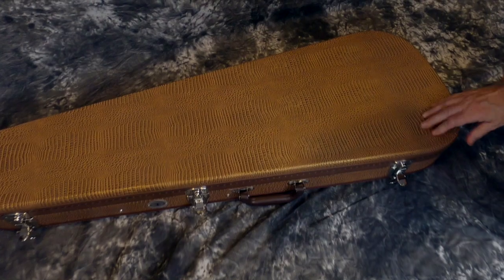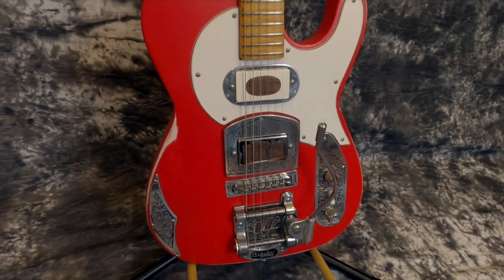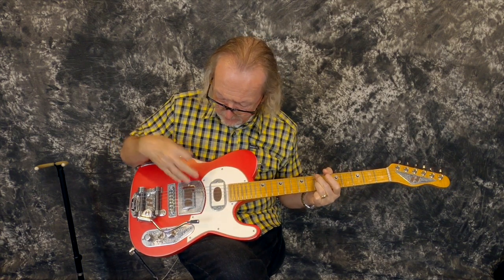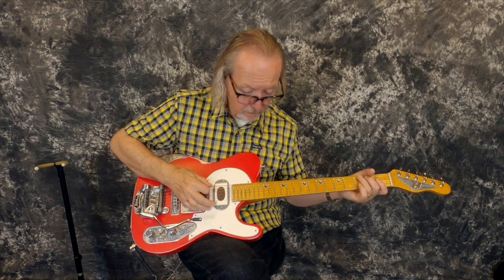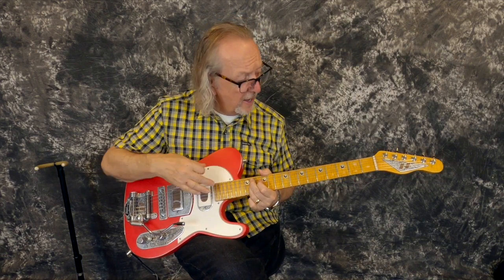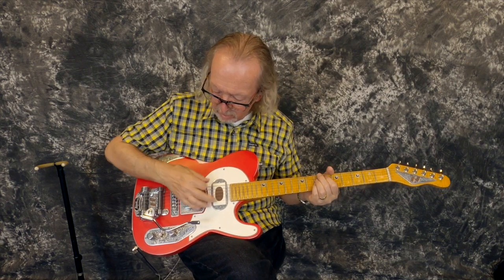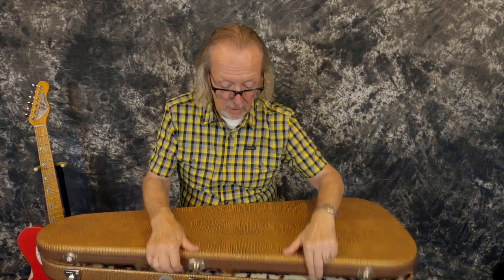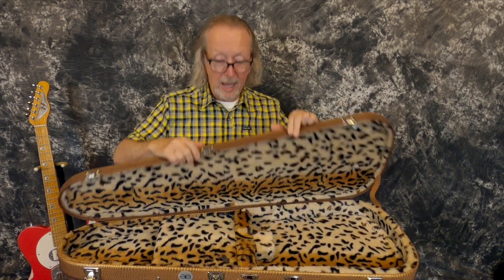2021 Harden Engineering Satin Red Bronco Buster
A really cool and Mint Condition 2021 Harden Engineering Hand Made Bronco Buster SET NECK Tele Deluxe Model Guitar. Lots of Bling, and of course, and shipped in a Brand New Hard Shell Case! You gotta see the pics of that case...whoa!

Last year I became interested in the buzz regarding the Harden Engineering guitars and after buying this one, we decided to become a Dealer! Not only are these awesome guitars hand made by William Harden himself, but William is a really great guy as well. He promised us one of his best and here it is!! I was going to keep this one for my personal guitar but decided it needed more play than I could give it. I have way too many!

William makes these guitars by hand and his attention to detail is excellent. I really like his own design fret markers. See pic 6. Very cool... This one has his metal artwork on full display. He is quite an artist as well as an awesome guitar builder. He used a lamination of mahogany for the top with popular and ending with Bublinga veneer for the body to keep the weight down. Gave it a cool slightly relic’d red satin finish…It is coupled with a Super Flamey Maple Neck and Fret Board.This cool guitar only weighs 8 lbs 8 ozs... Even with the Bigsby! Looks heavier ... doesn't it!

The guitar sports a very responsive Bigsby which I love on this guitar. In-set Tunematic style roller bridge that keeps this guitar stay in tune. Very nice! The guitar has a 25 1/2 inch scale neck with a 1 11/16 inch nut. Don't forget... this is a set neck model Tele..Not a bolt on neck. It sustains forever!!!

Not only does William make the guitars, but he also makes his own pickups and they sound incredible. I compare them respectfully to our much loved DeArmond Vintage Pickups. When I heard them, I immediately heard "DeArmond". awesome sounds from these very musical and toneful pickups. The neck is very dark and bluesy... the back is in your face... Very powerful pickups...

Here's what his website has to say about them.

Handmade Pickups

Big beefy fat tone with plenty of sparkle and a heavy twang, an original design that sounds unique yet very vintage, loves to distort in a p-90ish way, available in black or white covers, humbucking or single coil.

Here's some info on his handmade guitars.

Handmade Guitars & Basses

Creating an individual guitar that is able to take the player to new heights of creativity and has its own special voice is the quest. Let’s work together to make your dream guitar a reality. With one foot firmly planted in the history of American guitar making and the other headed for the future, all guitars are hand made, one at time, just for you.

This particular guitar has a very bold Hi Output Harden Gold Foils in both the bridge and neck. Its set up great with awesome low easy playing action. I love playing this guitar. It sounds great.

I expect to get more of these cool guitars to check out for my customers. I love them. Check out William Engineering on his site.

How bout that case. Its a Brand New AE Lizard Teardrop with the awesome Tiger Stripe Plush interior. These are fantastic cases and was happy to find it for this awesome Harden Engineering Guitar! Check those pics!

Beautiful guitar but sold as is no returns as its used. However, I have been hand picking my customers instruments for over 20 years now and they all loved the guitars I found them. This cool Harden Engineering guitar will certainly not be an exception.

Thanks for checking out our cool guitars, parts and gear!

Be sure to check out our over 500 Vintage Guitar Videos on our Lawman Guitars YouTube Channel!

Thanks a lot! Lawman Mike at Lawman Guitars